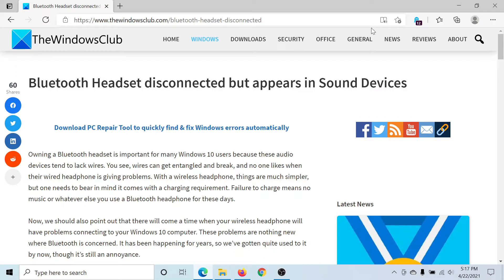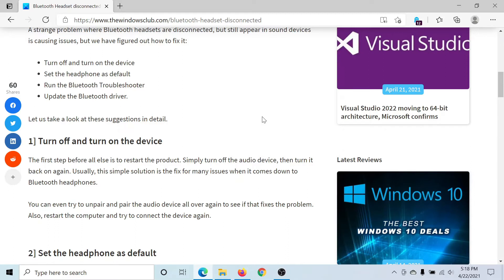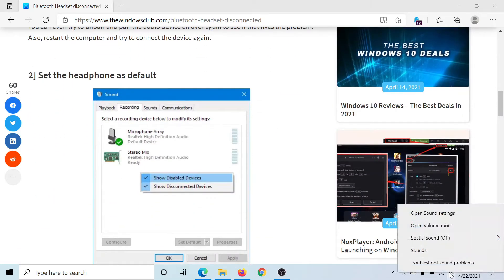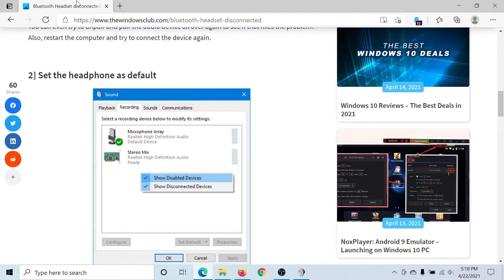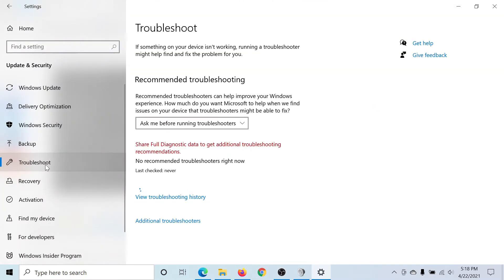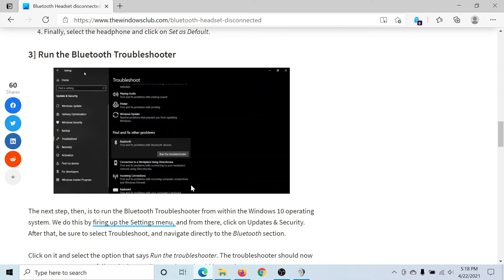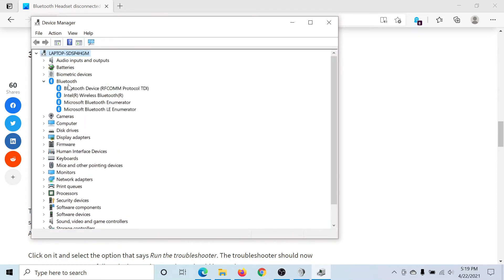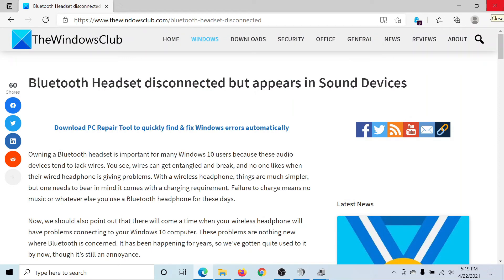Bluetooth Headset disconnected but appears in Sound Devices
Owning a Bluetooth headset is important for many Windows 10 users because these audio devices tend to lack wires. You see, wires can get entangled and break, and no one likes when their wired headphone is giving problems. With a wireless headphone, things are much simpler, but one needs to bear in mind it comes with a charging requirement. Failure to charge means no music or whatever else you use a Bluetooth headphone for these days.

Now, we should also point out that there will come a time when your wireless headphone will have problems connecting to your Windows 10 computer. These problems are nothing new where Bluetooth is concerned. It has been happening for years, so we’ve gotten quite used to it by now, though it’s still an annoyance.

Some folks in recent times have come across an issue where the headphone is showing up on their system, but at the same time, the thing is showing up as disconnected. When they make attempts to get sound from the device, nothing happens. This suggests the Bluetooth headphone is indeed disconnected in some shape or form, but why is it giving the impression that everything is fine? We do not have the answer for that, but we can help in getting the issue under control and back to normal.  If your Bluetooth headphone is disconnected or if it is connected/paired but not showing in playback devices, then this post has the working fixes.

1] Turn off and turn on the device

2] Set the headphone as default

3] Run the Bluetooth Troubleshooter

4] Update the Bluetooth driver

Timecodes:
0:00 - Intro
0:25 - Turn OFF and turn ON the Bluetooth device
0:35 - Set the headset as default
0:51 - Run the Bluetooth troubleshooter
0:16 - Update the Bluetooth drivers